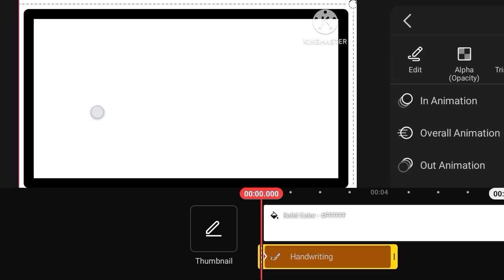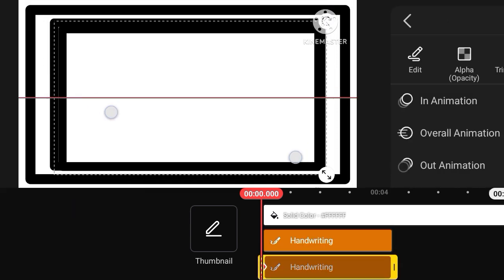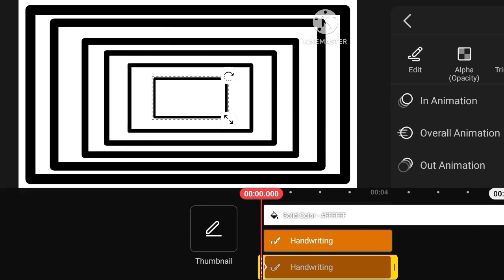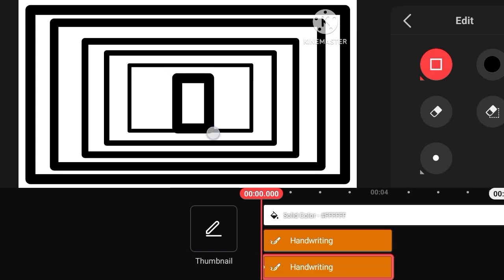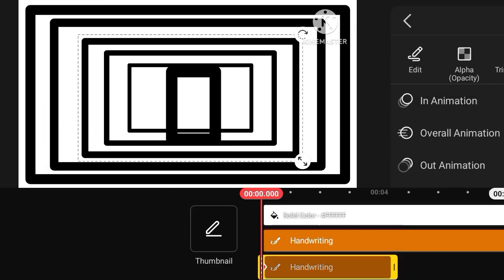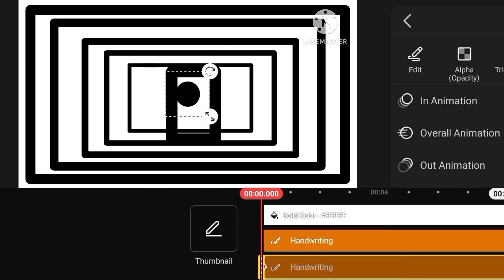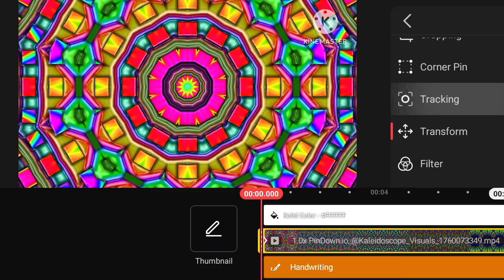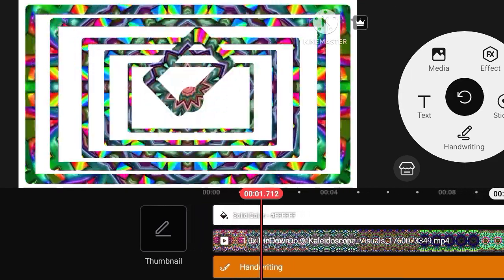Photo create multiple bar border designing with rotative border